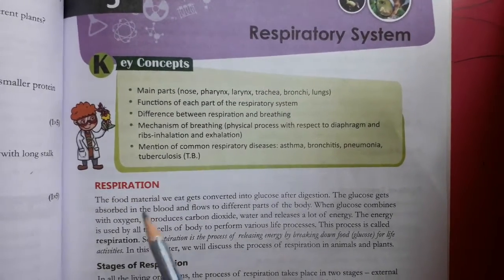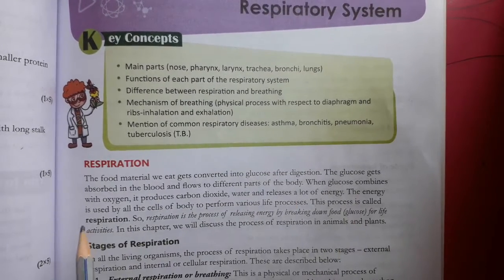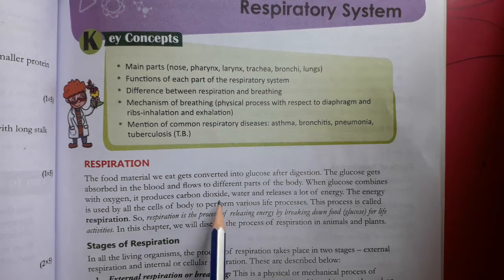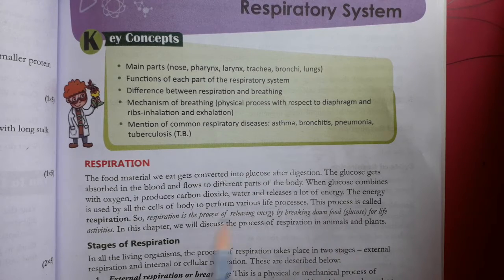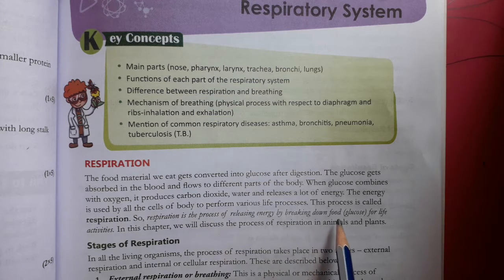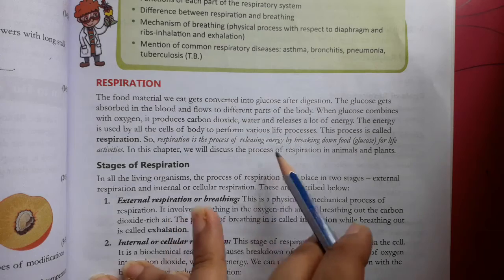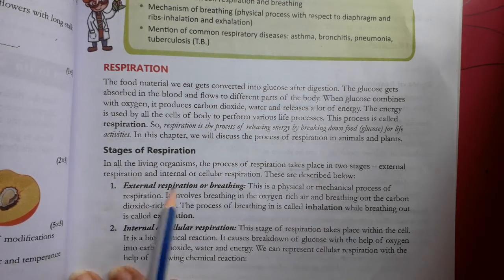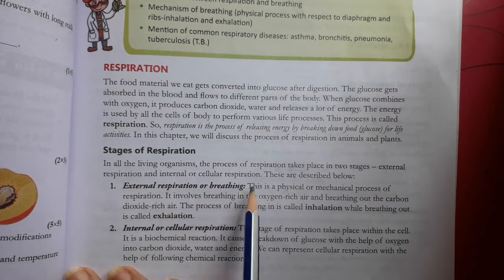6th Grade | Biology | AV Assignment 7 | 7th December 2020